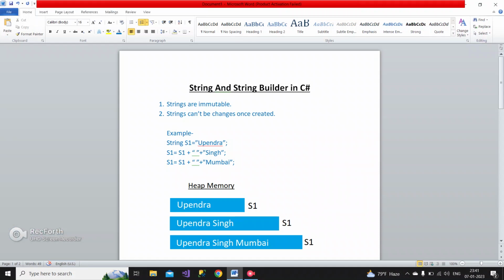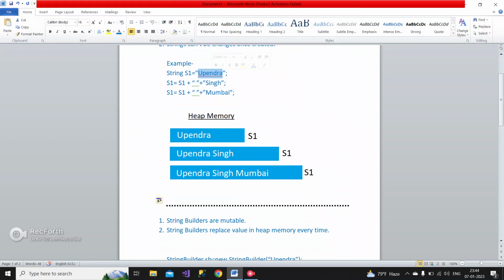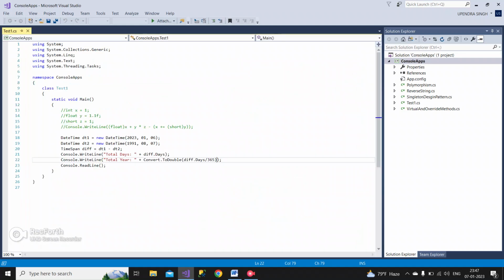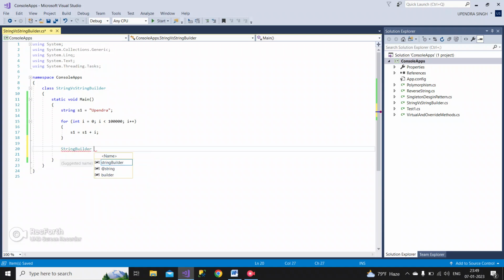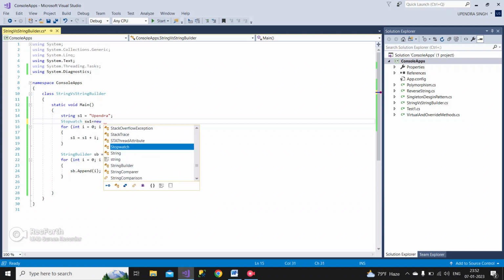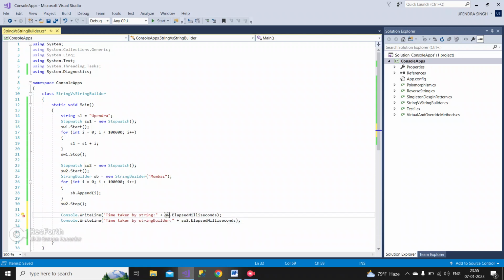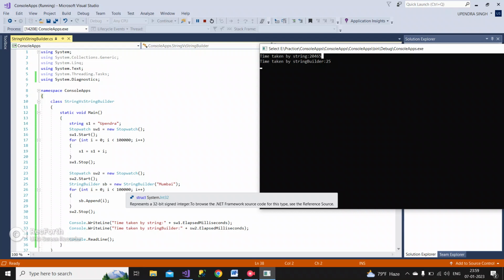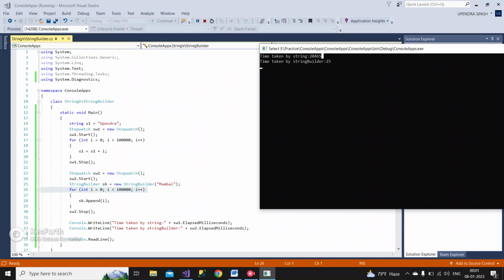String And String Builder in C#